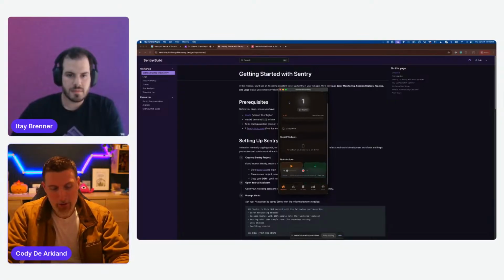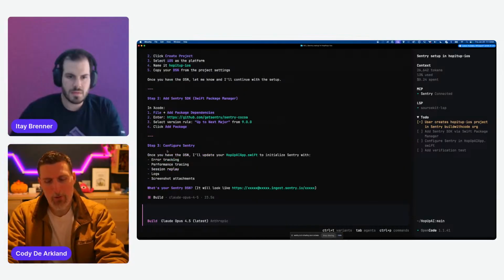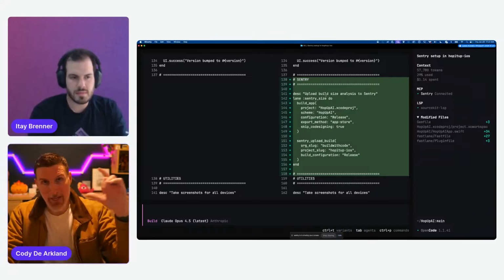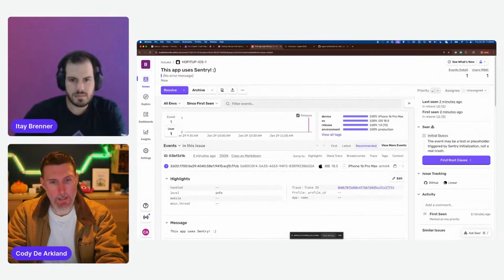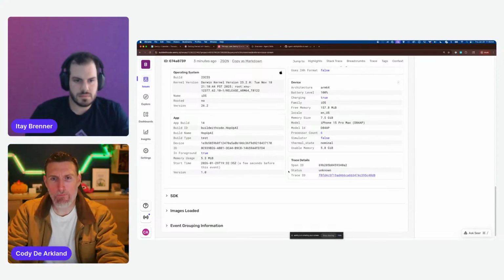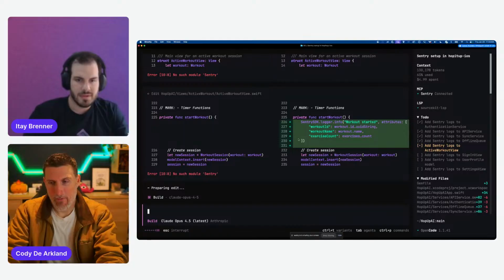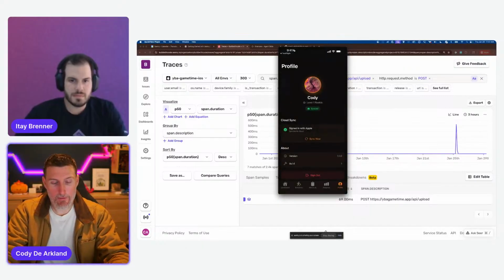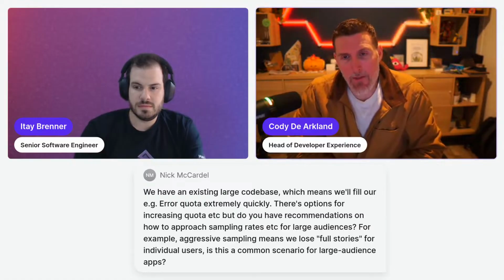Fix It Faster: Crash Reporting, Tracing, and Logs for iOS in Sentry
In this hands-on workshop, we show you how to connect the dots between slowdowns, crashes, and the user experience in your iOS app.